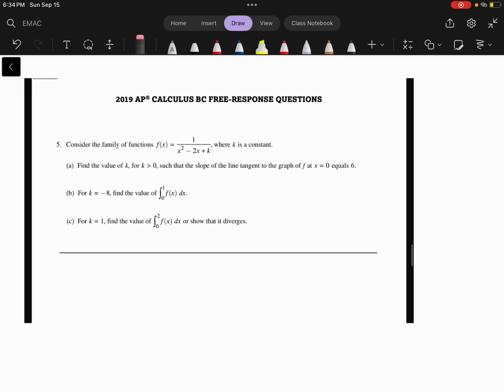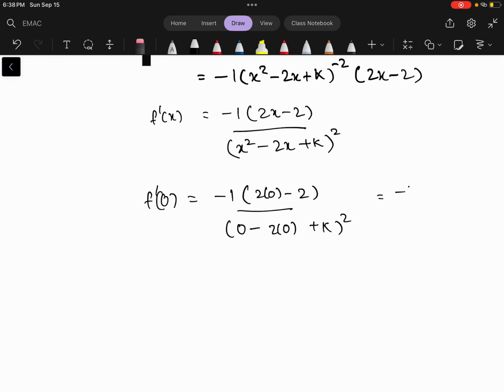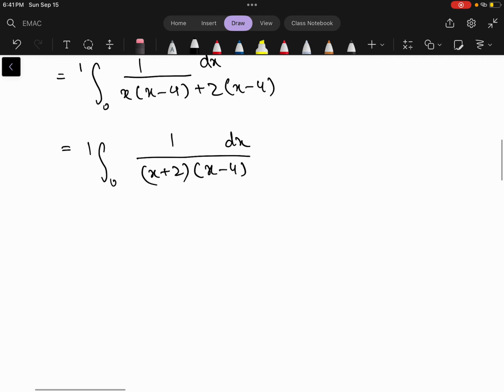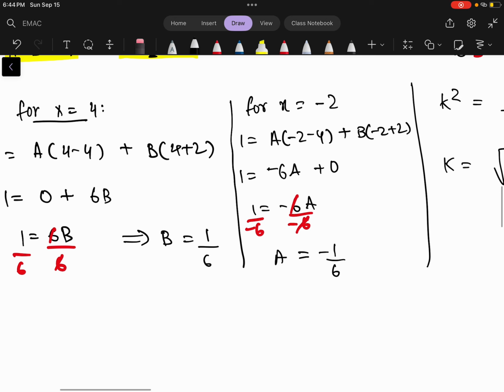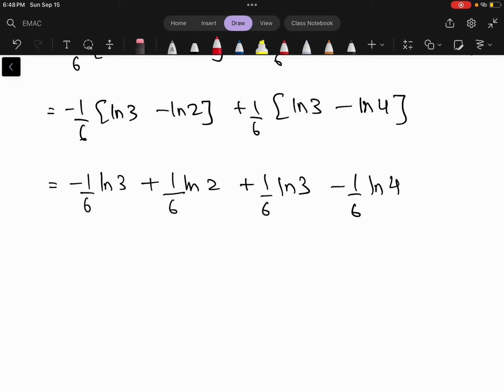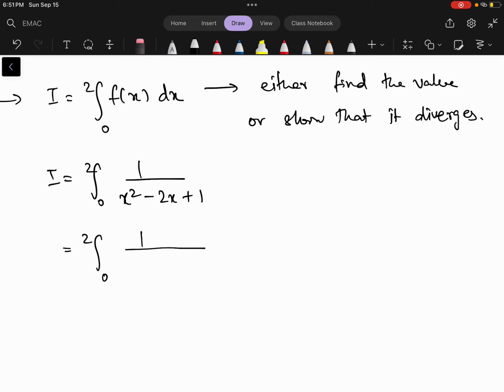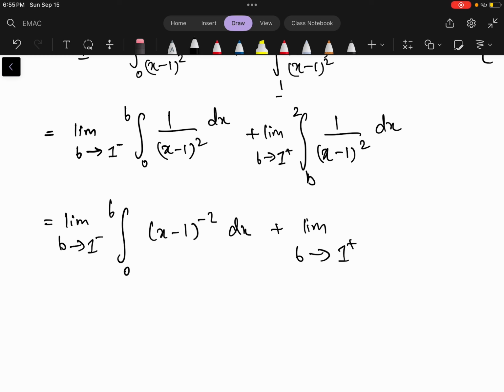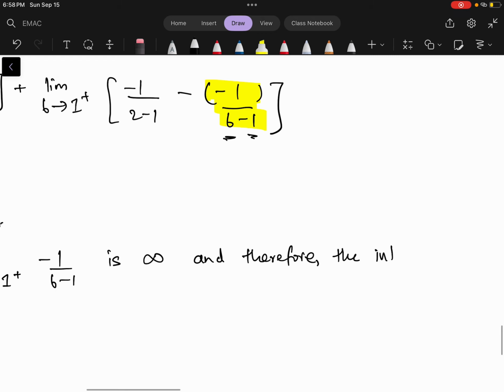AP CALC BC 2019 frq q5